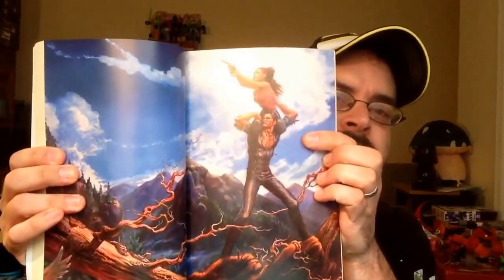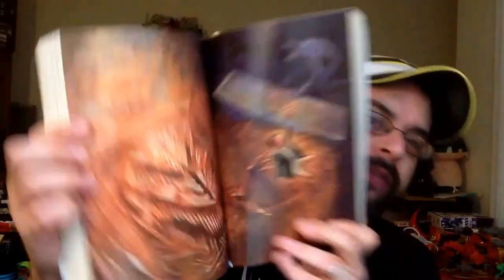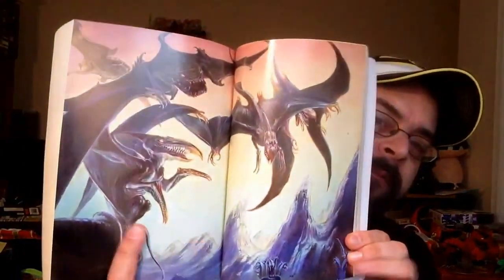Stephen King's The Dark Tower 3: The Waste Lands book review